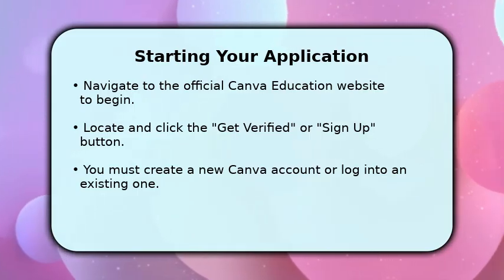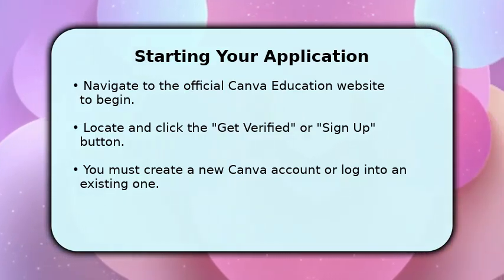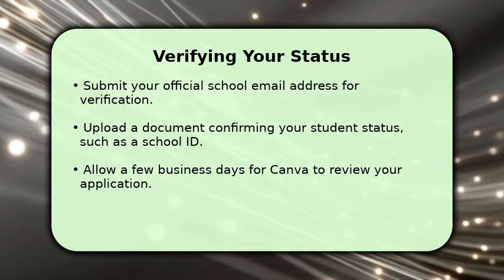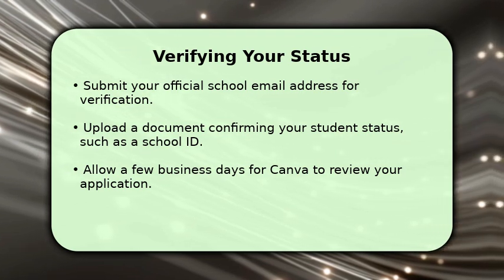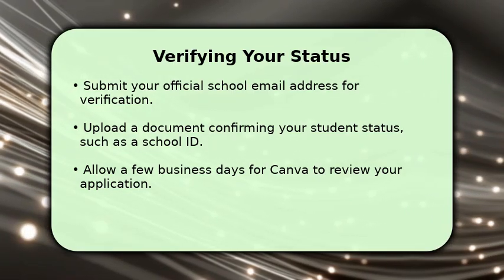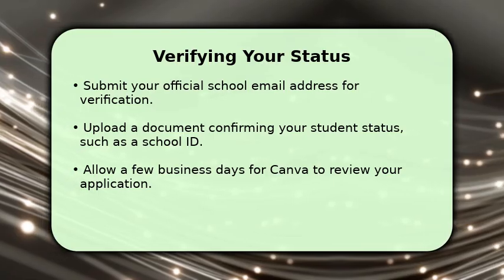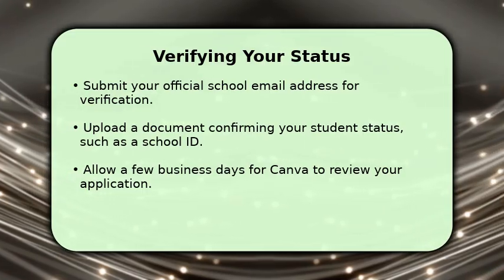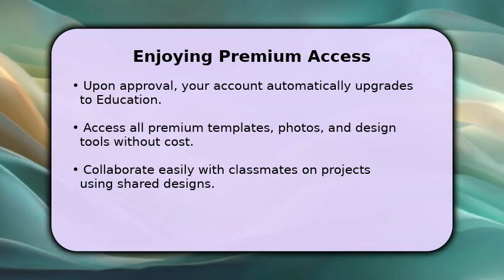How To Get Canva Education For Students - Step By Step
Are you a student looking to enhance your design skills? In this video, we will guide you through the step-by-step process of getting Canva education. From signing up for an account to accessing exclusive educational resources, we cover it all. Whether you're a beginner or an experienced designer, this tutorial is perfect for anyone looking to improve their graphic design skills using Canva.